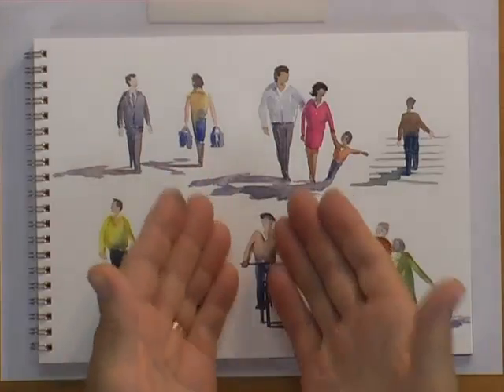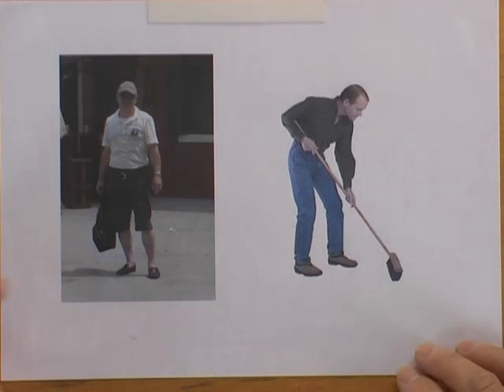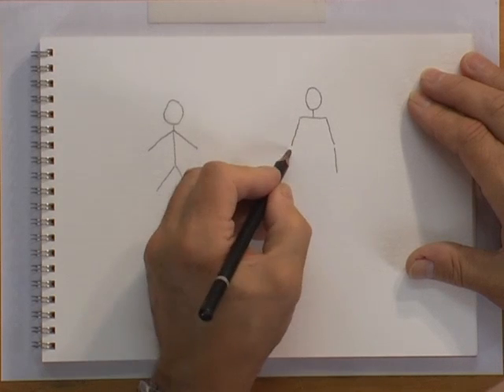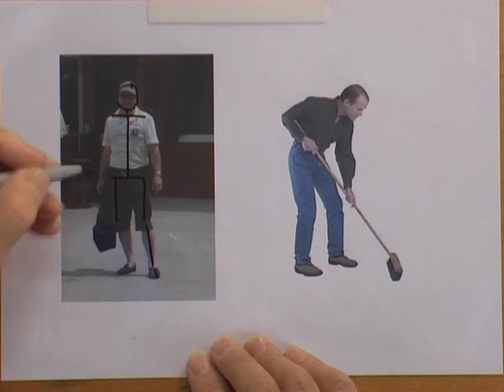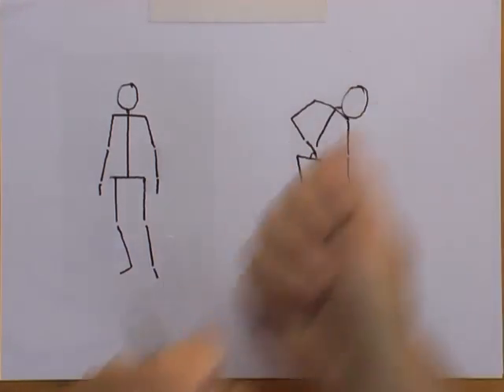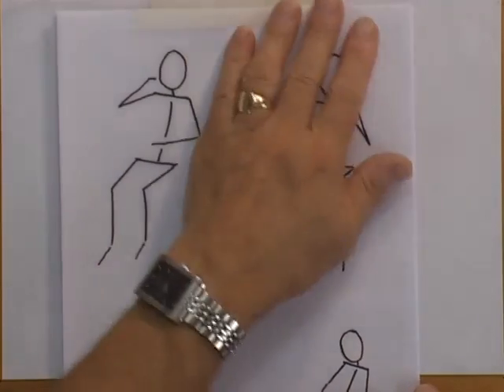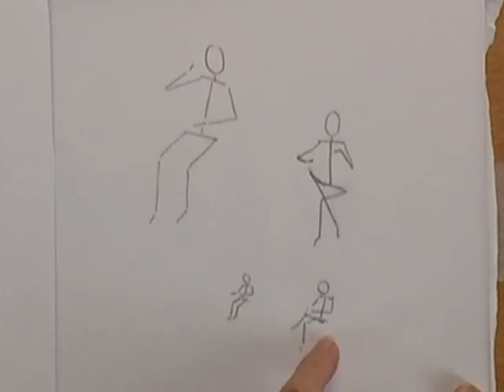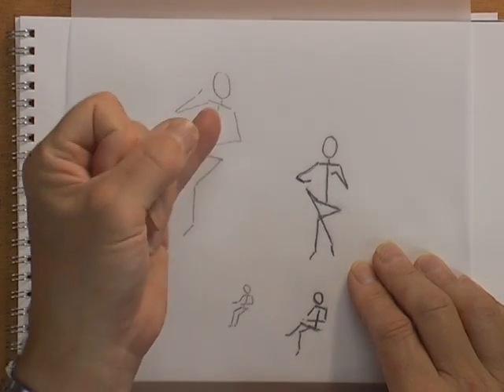Watercolour Figures Lesson - Simple Poses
In this lesson in painting figures in watercolour, I cover how to paint figures is simple poses.